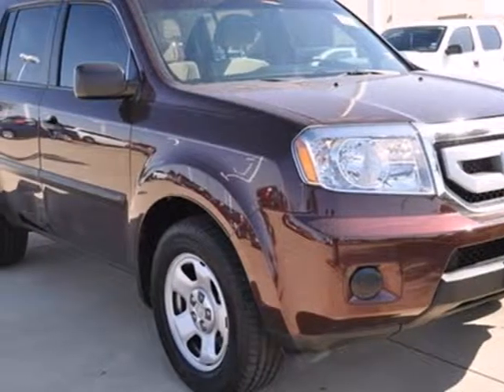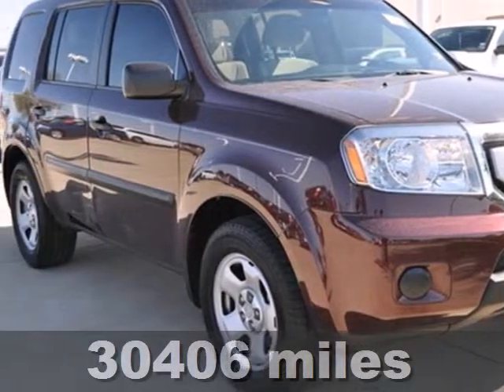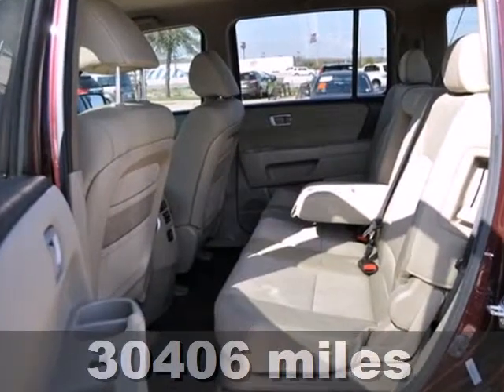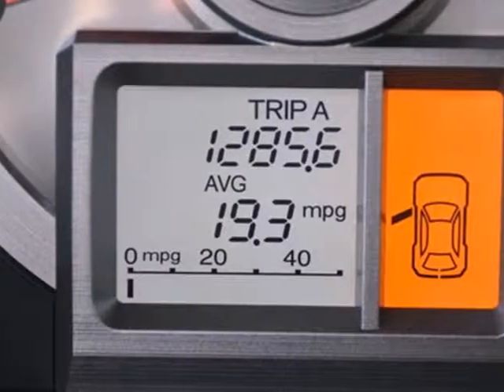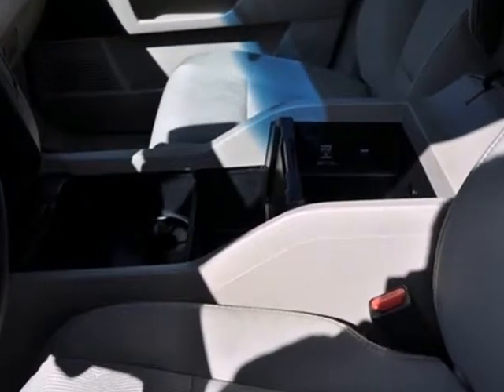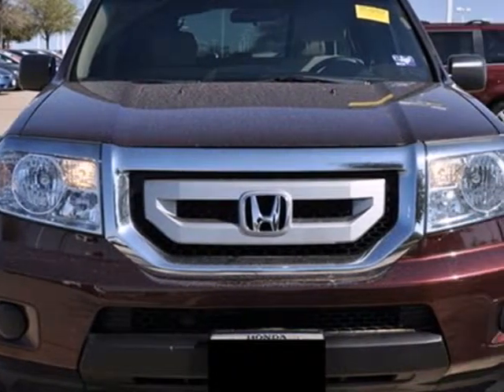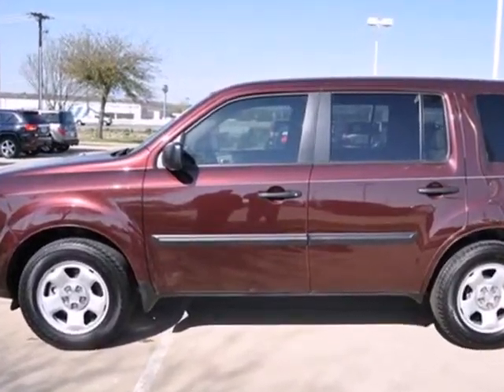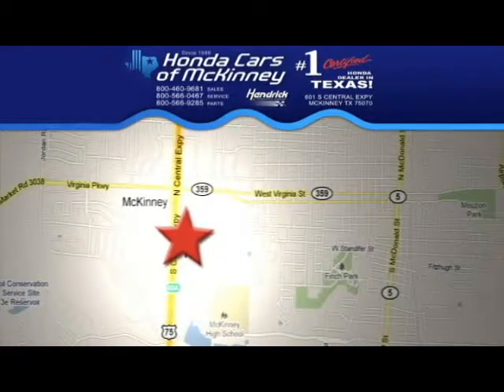2011 Honda Pilot Dallas TX McKinney, TX B043736 - SOLD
Year: 2011
Make: Honda
Model: Pilot
Trim: 2WD 4dr LX SUV
Engine: 3.5L SOHC MPFI 24-valve i-VTEC V6 engine
Transmission: 5-Speed Automatic
Color: Dark Cherry Pearl
Interior: Beige
Mileage: 30406
Stock #: B043736
CARFAX 1-Owner, Extra Clean, LOW MILES - 30,399! LX trim, Dark Cherry Pearl exterior and Beige interior. 3rd Row Seat, Premium Sound System, iPod/MP3 Input, Rear Air, Tow Hitch, Overhead Airbag, Serviced here. SEE MORE! HONDA PILOT: UNMATCHED QUALITY: CARFAX 1-Owner. Qualifies for CARFAX Buyback Guarantee. KEY FEATURES ON THIS PILOT INCLUDE: Third Row Seat, Rear Air, Premium Sound System, iPod/MP3 Input, Trailer Hitch MP3 Player, Privacy Glass, Keyless Entry, Child Safety Locks, Electronic Stability Control. LX with Dark Cherry Pearl exterior and Beige interior features a V6 Cylinder Engine with 250 HP at 5700 RPM*. Serviced here. BEST IN CLASS: HONDA PILOT: Legroom is more than adequate in all three rows, an unusual and welcome attribute in this class. -- Kelley Blue Book. OUR OFFERINGS: The #1 Certified Honda Dealer in Texas! Pricing analysis performed on 4/1/2013. Horsepower calculations based on trim engine configuration. Please confirm the accuracy of the included equipment by calling us prior to purchase.

Address:
601 S Central Expy